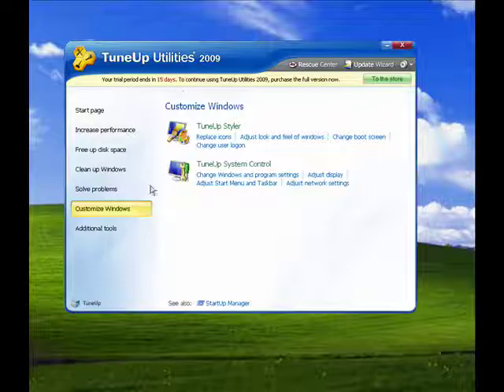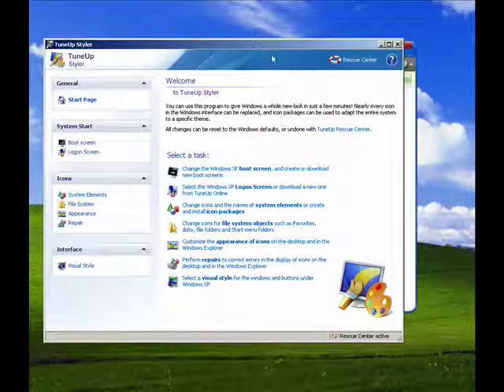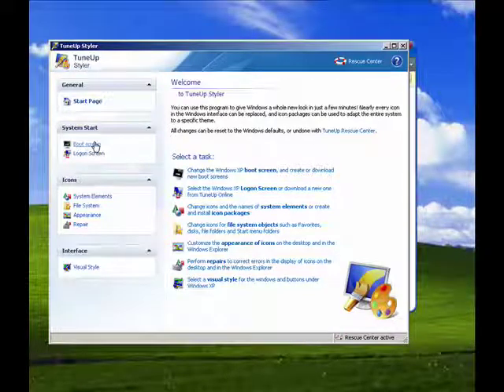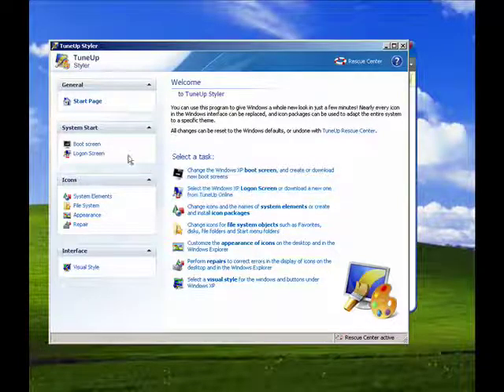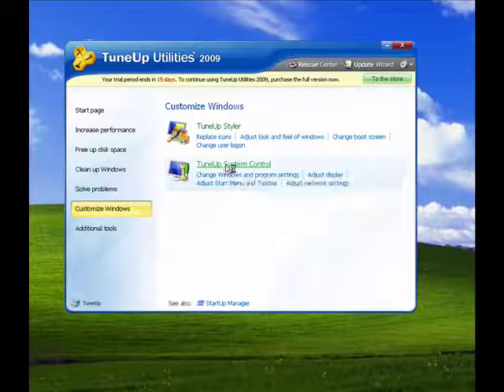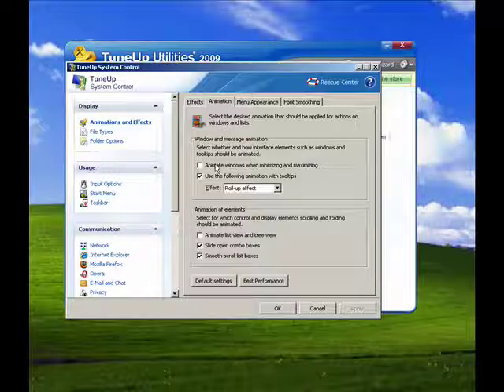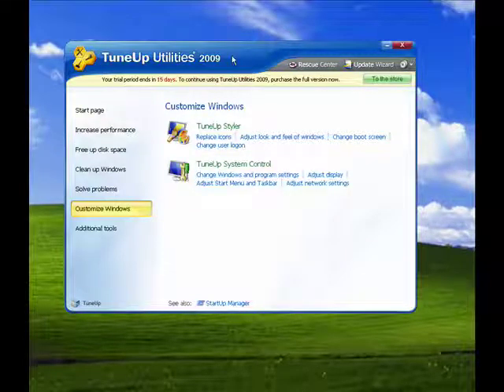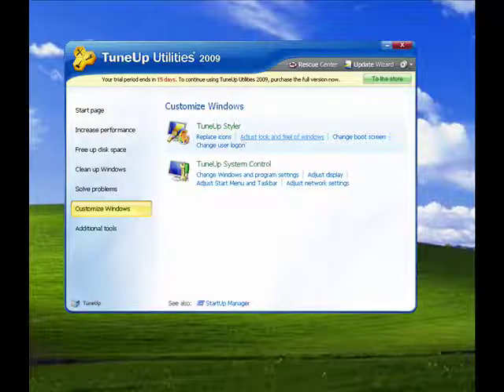How to customize Windows with TuneUp Utilities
Everything from the system icons, the login and logout screens, the behavior of windows and more can be customized in just a few simple steps.  A Internet tutorial by butterscotch.com.